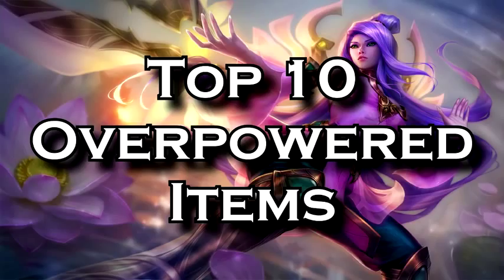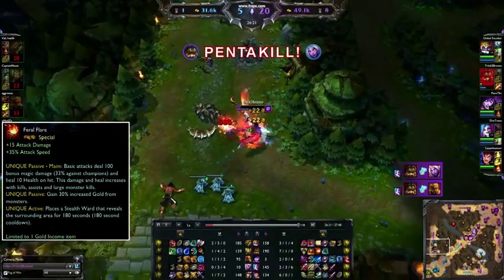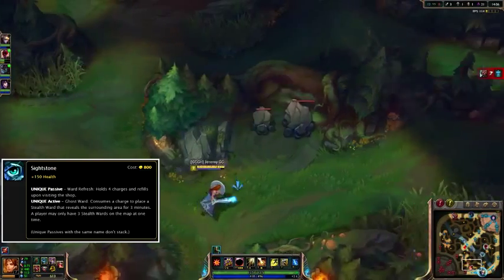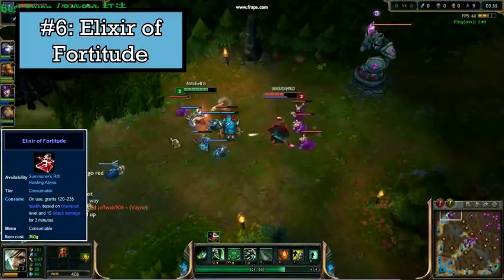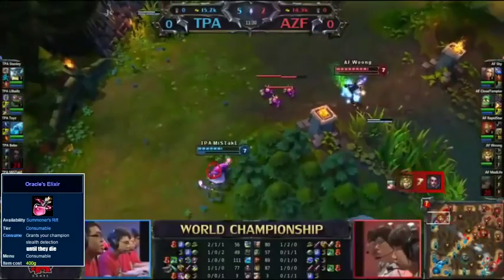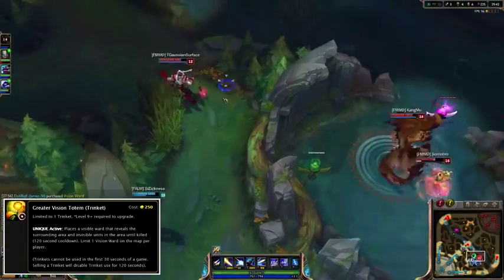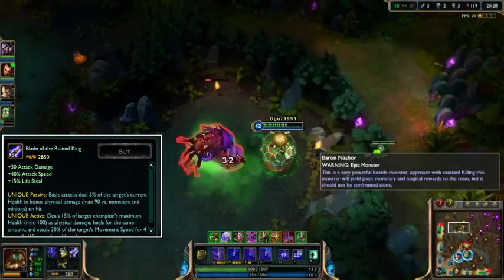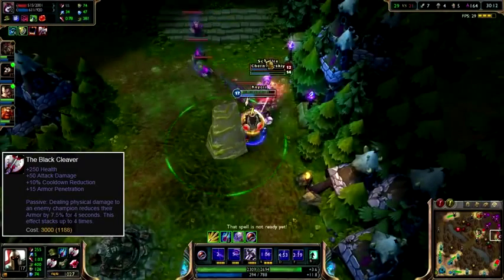Top 10 Most Overpowered Items in League of Legends History LoL Top 10s